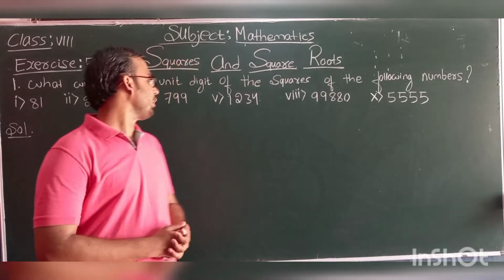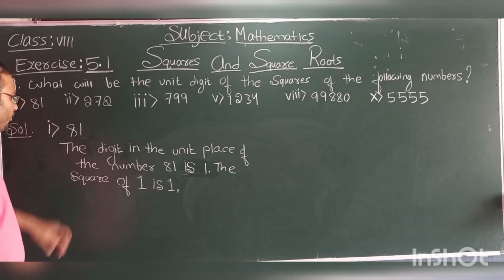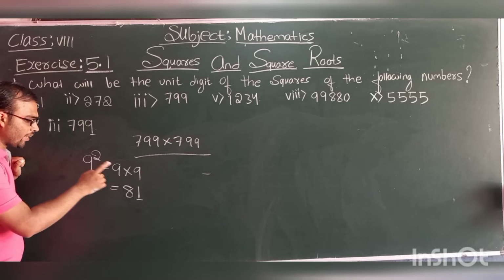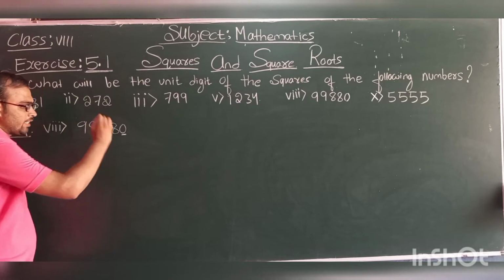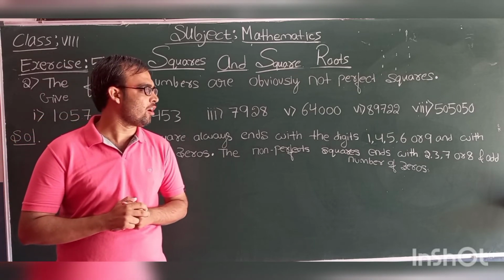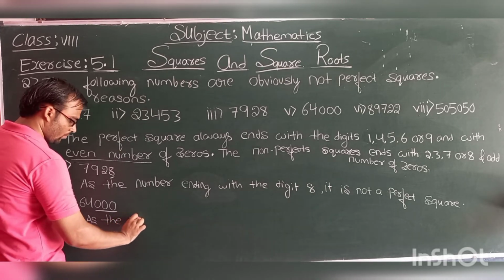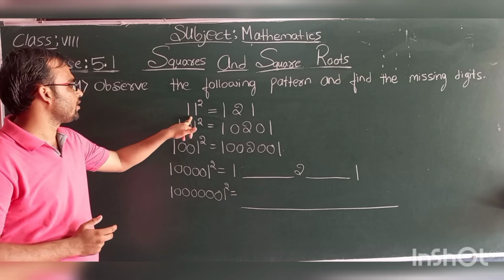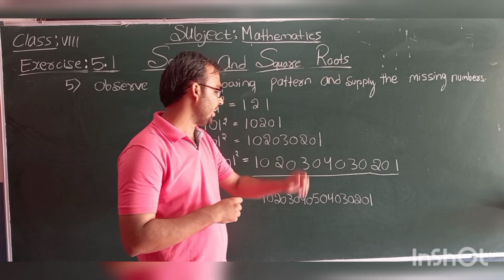NCERT|CLASS 8|MATHEMATICS |Squares and Square Roots|Exercise:5.1|Q1 to Q5